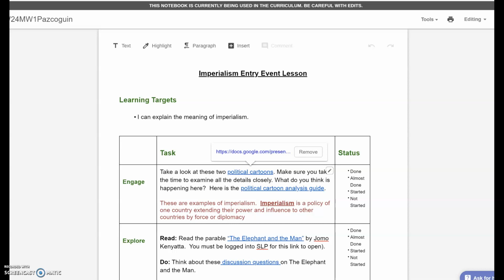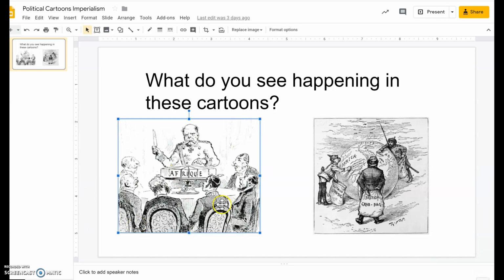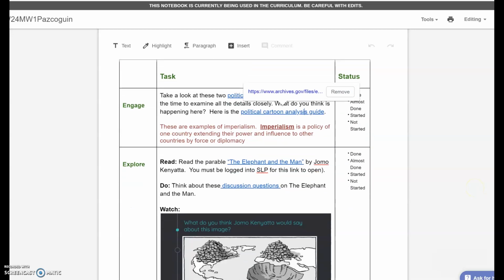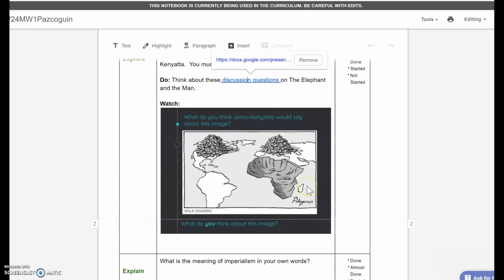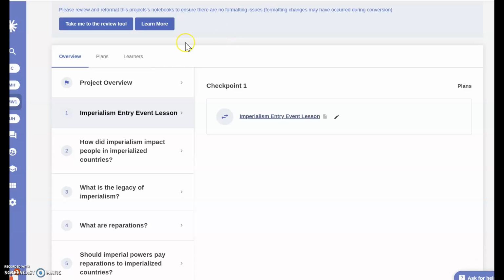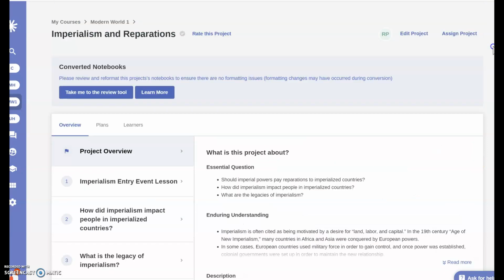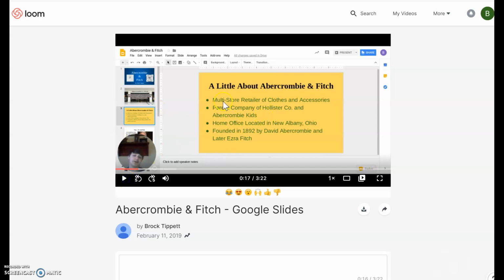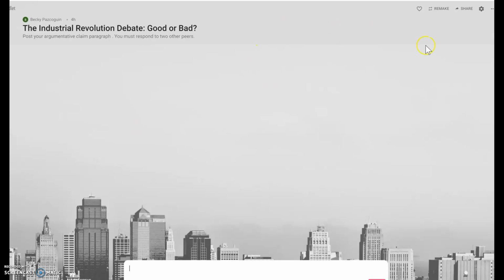Imperialism Entry Event Lesson